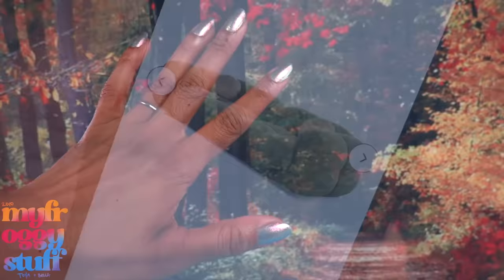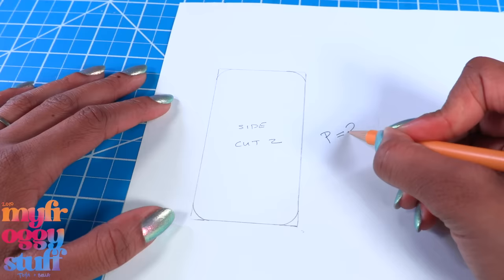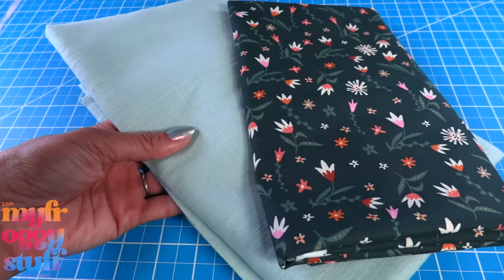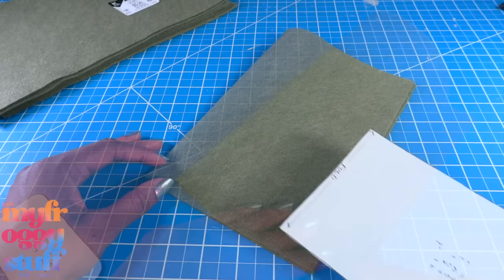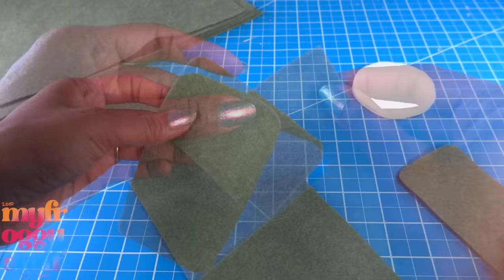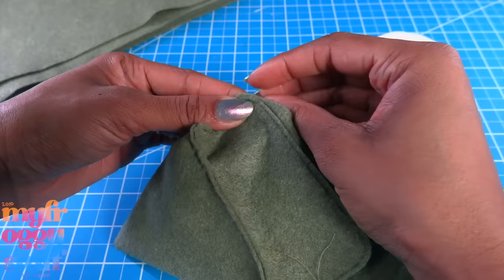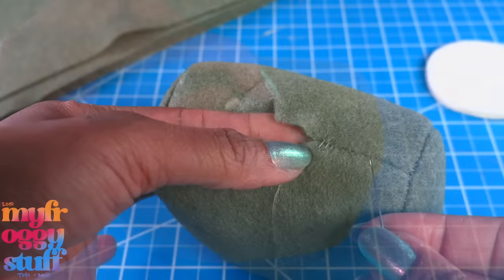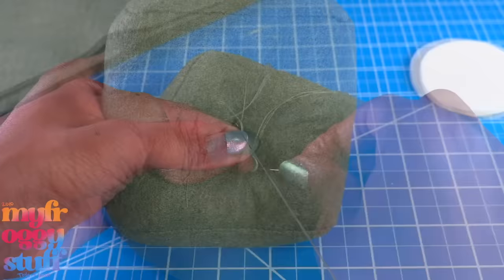From Inspiration To Mini! DIY Sofa For Less Than $5 : In Depth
From Inspiration to Mini ! Today are are making a new mini sofa inspired by one I saw on Pinterest. Sketching the pattern, picking the fabric, and sewing the sofa. Join us for an ALL NEW video on YouTube at MyFroggyStuff.